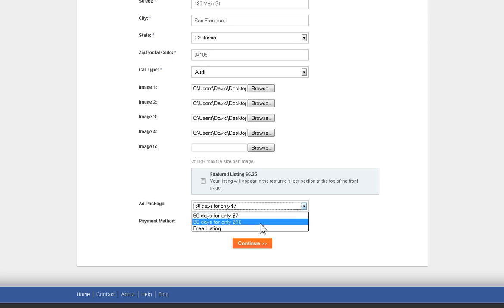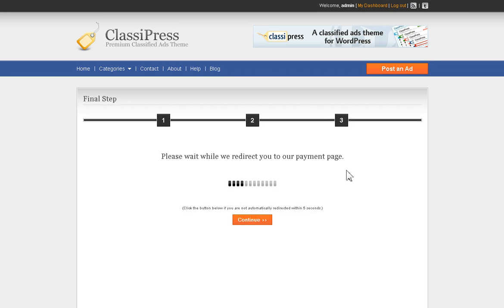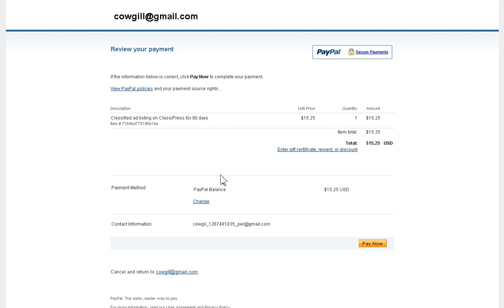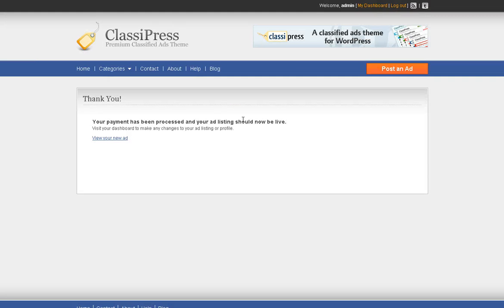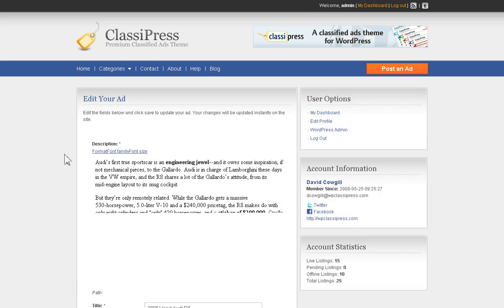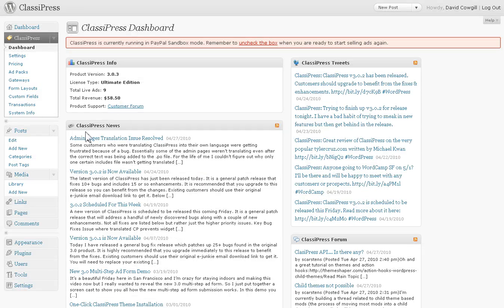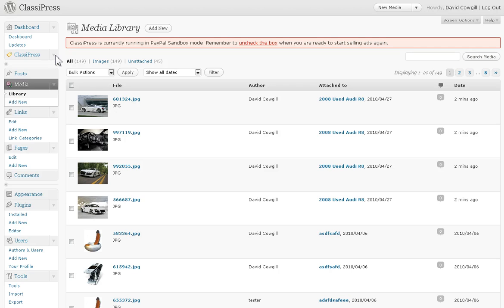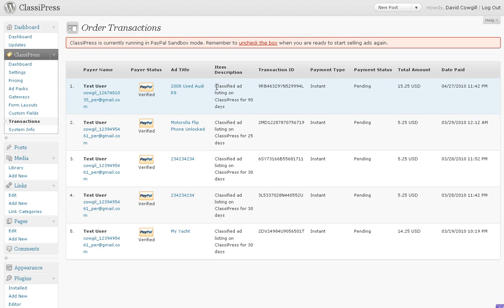Classified Wordpress Theme Tutorial | Make Make Great Classified Site with Wordpress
Professional Wordpress Classified Theme that has tons of options to run a successful classified ads portal. It comes with all the necessary functions which your will need to mage ads, members easily and it offers many great functions for the users as well.

Features of this Classiifed Theme

Highly customizable front page.

You can create your own custom fields & forms the simple builder.

It also allows to make different membership packs. You can make free and paid ad submissions.

Advanced search which help users to browse ads easily.

Ability to set up different pricing. You can ask fee for featured listings, or to submit ads to specific categories.

Payment getaways to collect the fees easily.

This classifieds template also comes with social login.

There just some of the features this classified Wordpress theme offers.